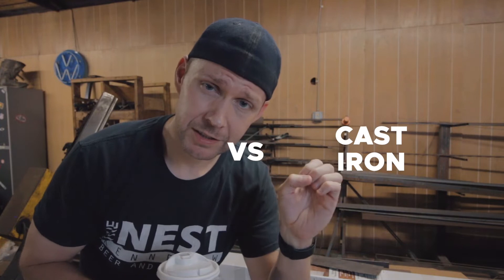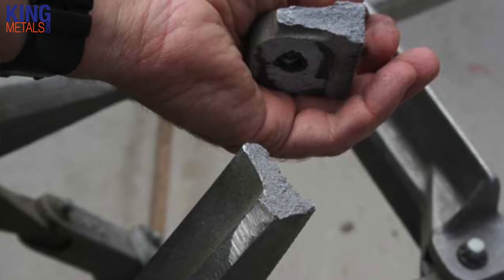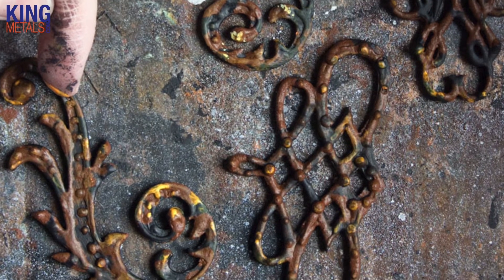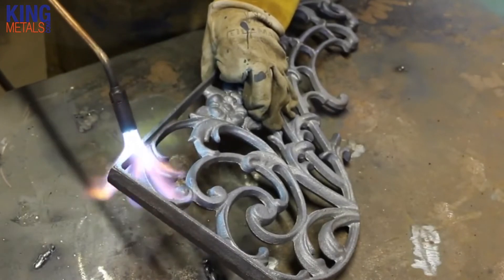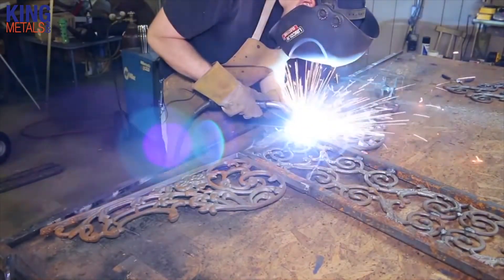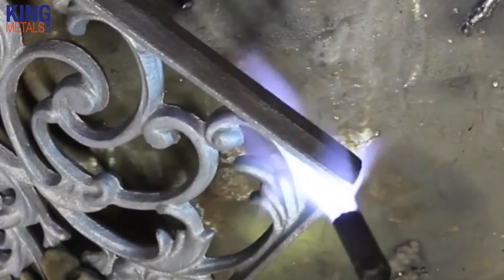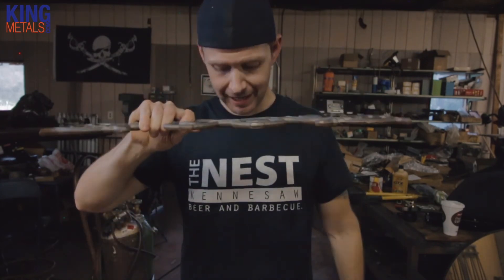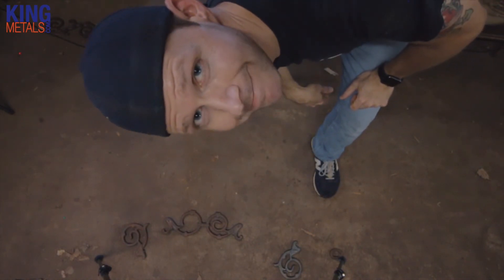Cast Iron vs Ductile Iron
Andy Fogarty tells us the difference between Cast Iron and Ductile Iron.

Have you ever wondered what's the difference between cast iron and ductile iron? They look similar, feel similar, so why should I go with one over the other? Watch and find out!